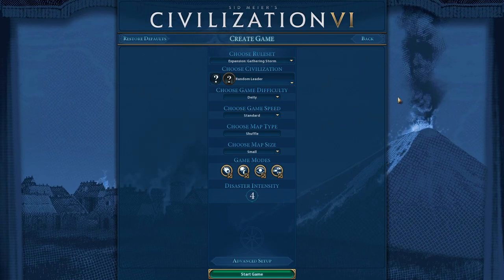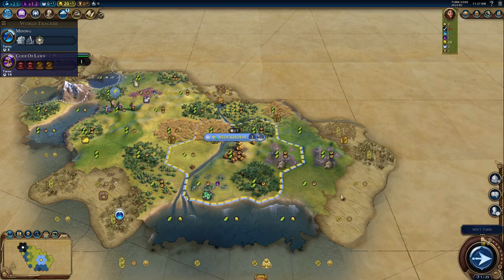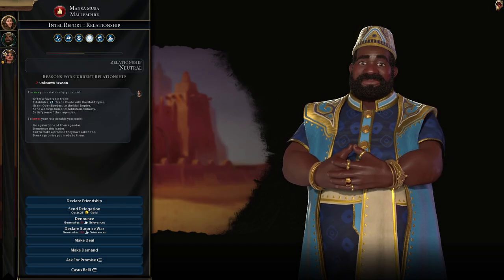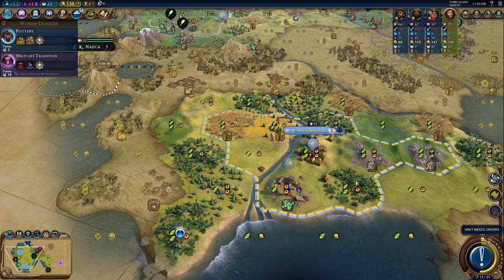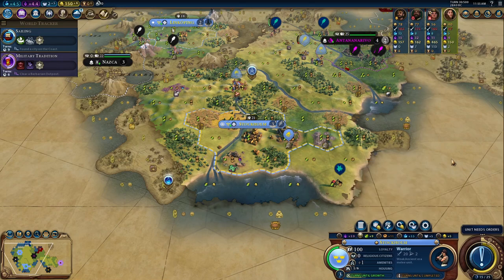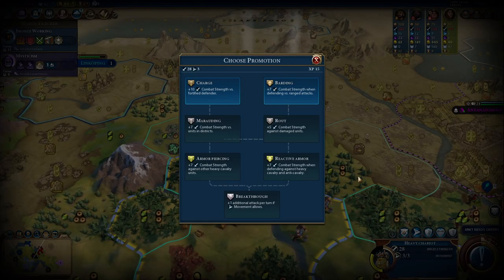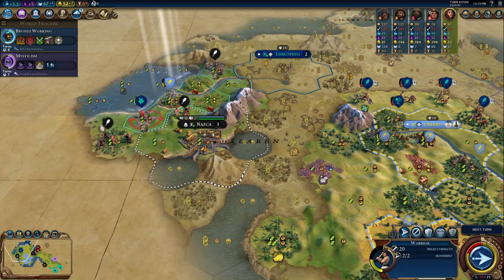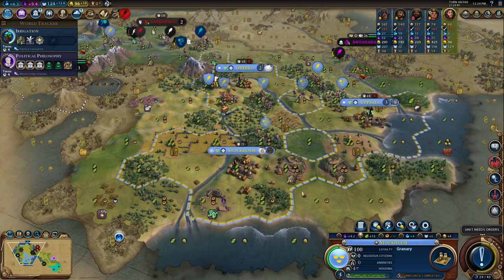Mystery Game - Dramatic Ages / Apocalypse Mode / Secret Societies / Tech & Civic Shuffle - Ep 1/7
Trying a random leader on a shuffle map with Dramatic Ages, Apocalypse Mode, Secret Societies, and Tech & Civic Shuffle!